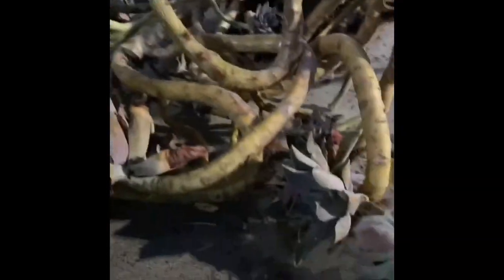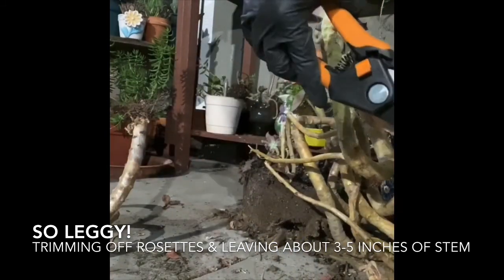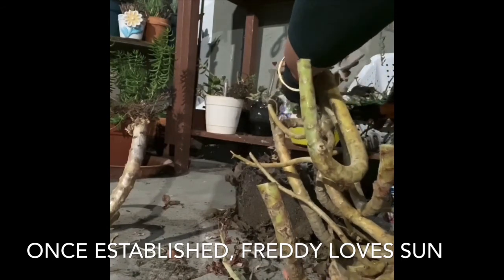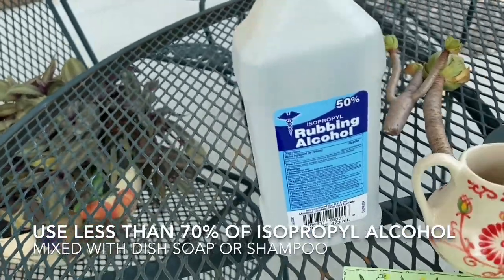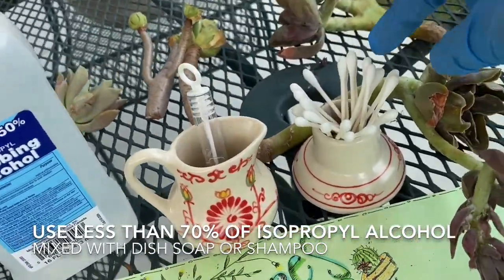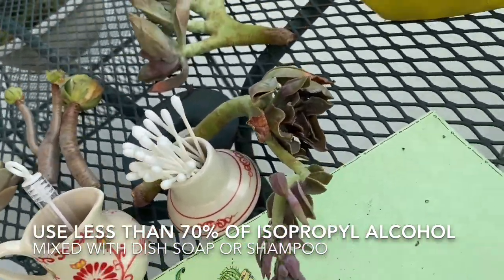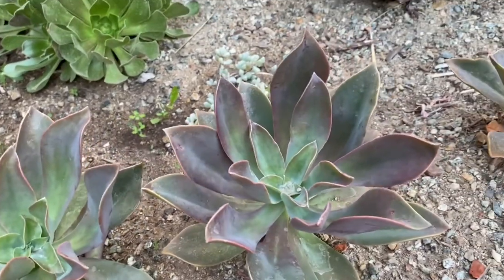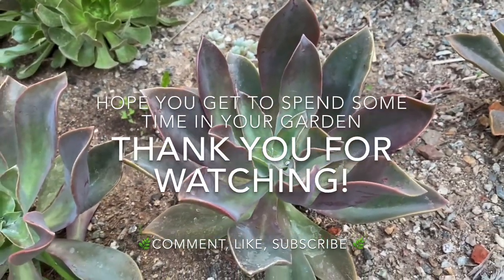Succulent Adventure: Graptoveria Fred Ives Undergoes Mealie Bug Treatment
Graptoveria Fred Ives or ‘Succulent Freddy’ is actually a hybrid of Graptopetalum Paraguayense & Echeveria Gibbiflora which explains the ease in propagation, propensity of becoming dangly and grow large in diameter. These plants can grow up to 18-24 in tall & up to 12 inches in diameter. Once established, it can go for about a week without watering during spring & fall moderate temperatures. It loves being in the sun, but still needs a few hours of shade in a day. Its petals can show beautiful blends of purples, hues of green, lavender including hints of pinks & blues.

Because it can grow very fast, Graptoveria Fred Ives is a target for mealie bugs who love to make a meal of the plant in growth point areas. In this video, I share my most effective method of battling mealie bugs using common rubbing alcohol, liquid soap & cotton swabs.

While trimming the mother plant, a gorgeous Graptoveria Fred Ives Cristata or crest was discovered. Crests form as a result of injury to the plants growth points; in response to the injury, some plants single growth points become multiple growth points resulting in wider stems & lateral leaf growth. The rare mutations are beautiful freaks of the succulent world.